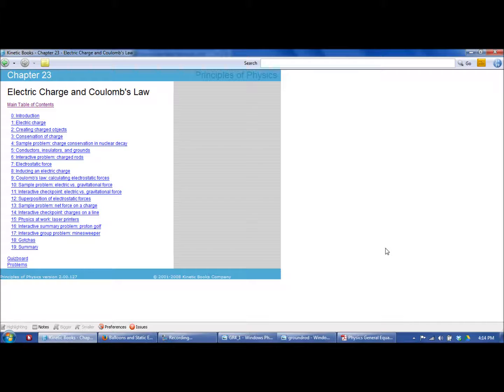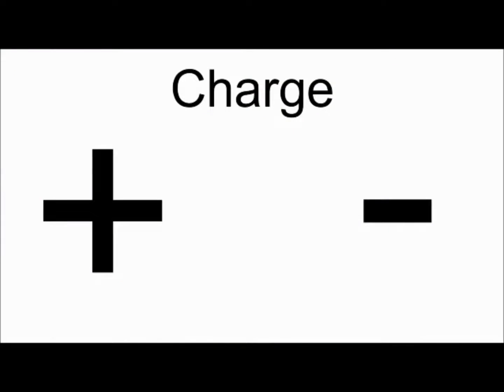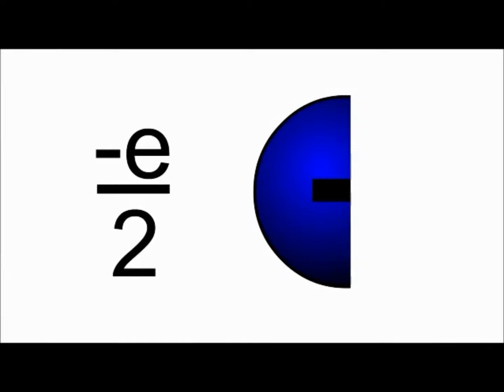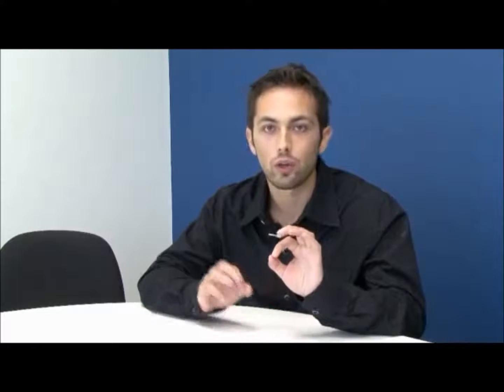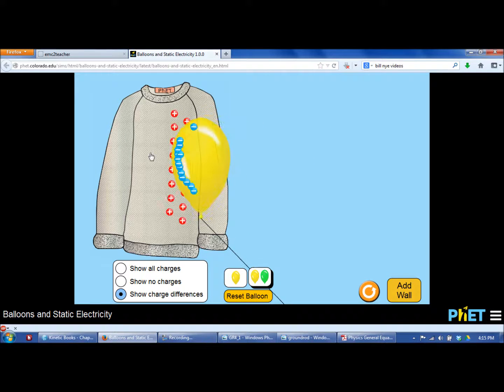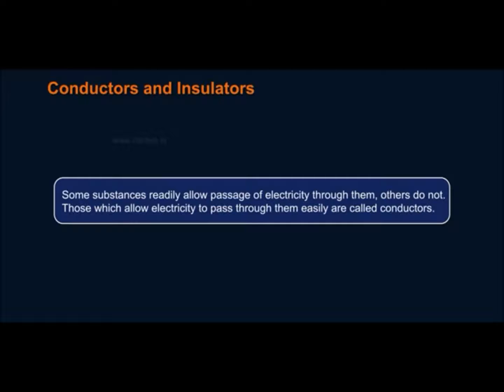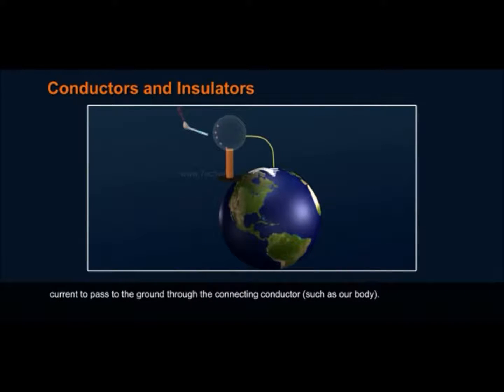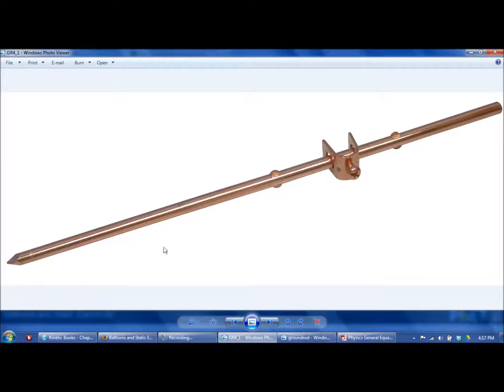Intro to Charges Part 1